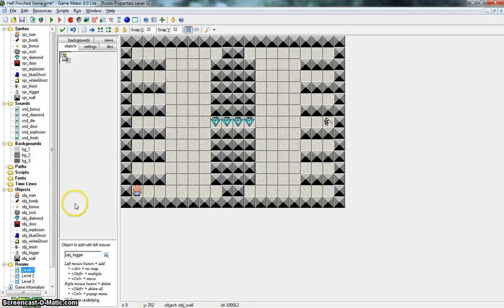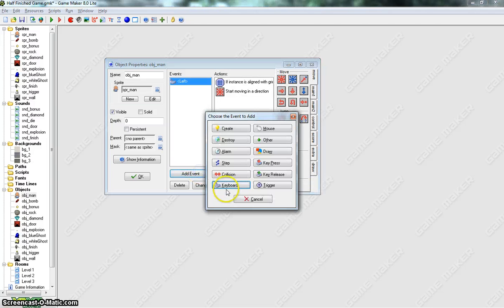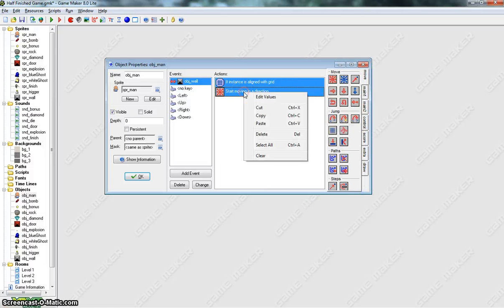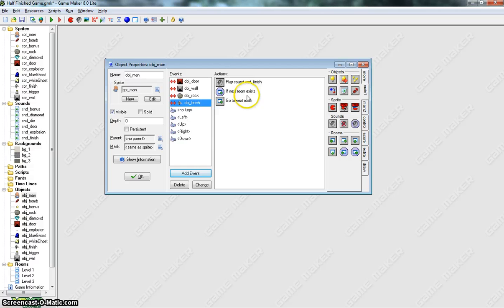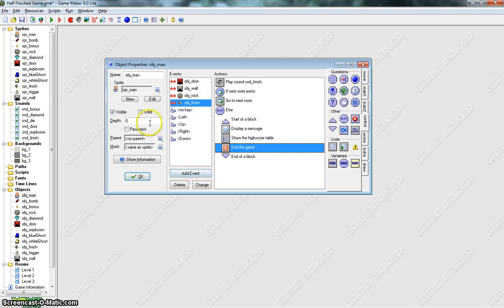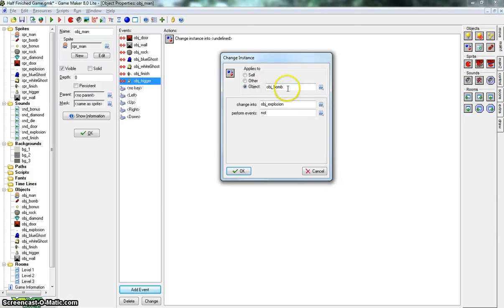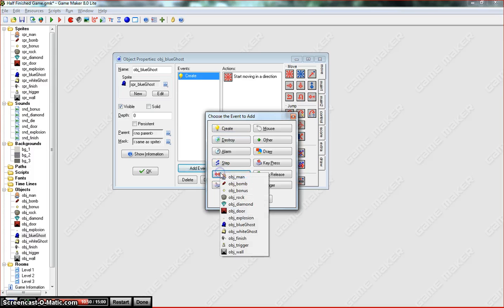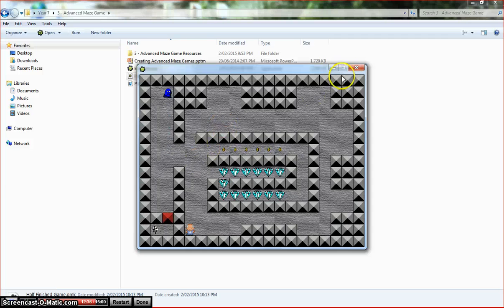Make a Pro Maze Game in Gamer Maker - Part 2/3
Learn how to make an advanced maze game in Gamer Maker.